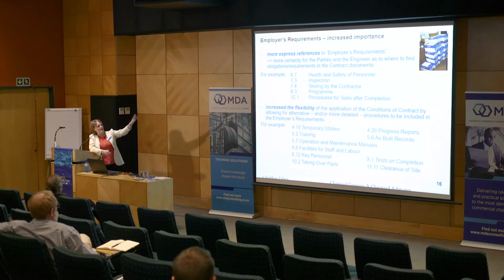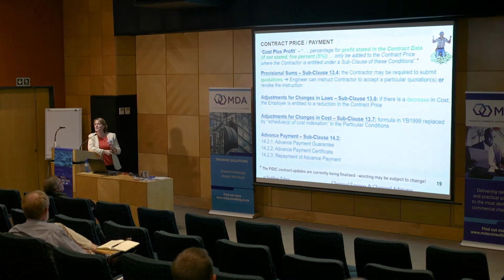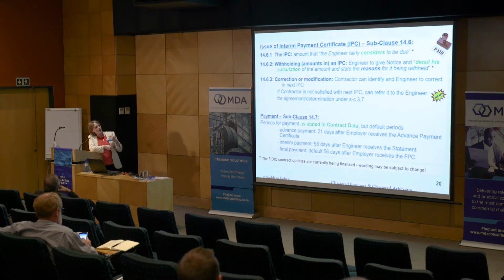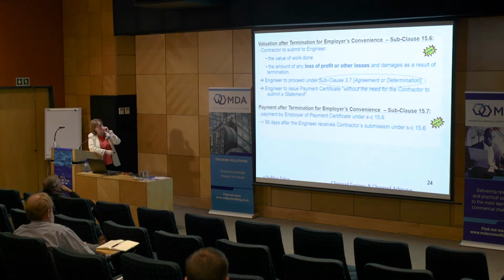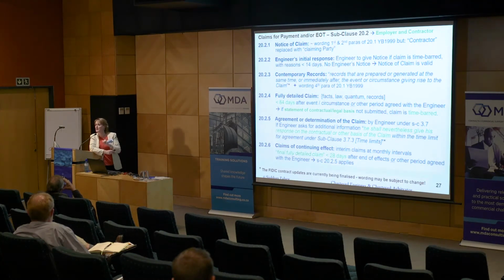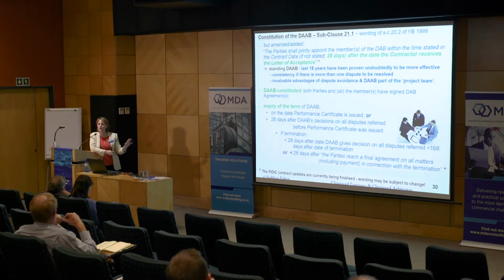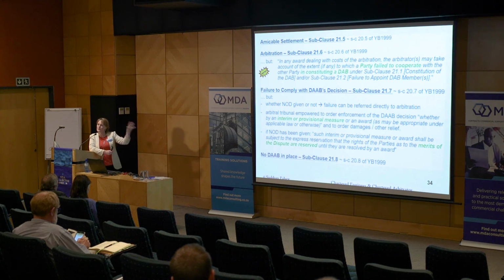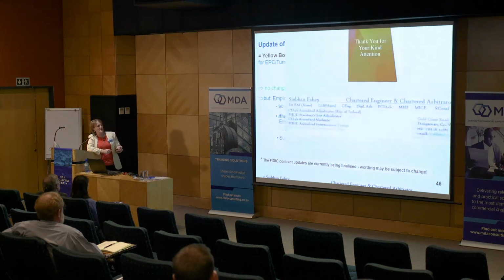4 Siobhan Fahey Part 2 MDA Collective Wisdom